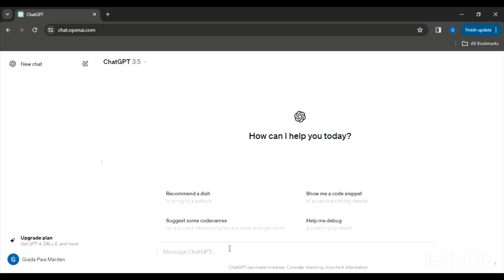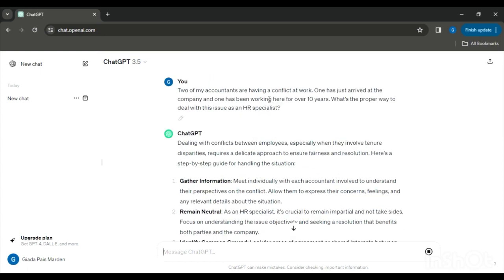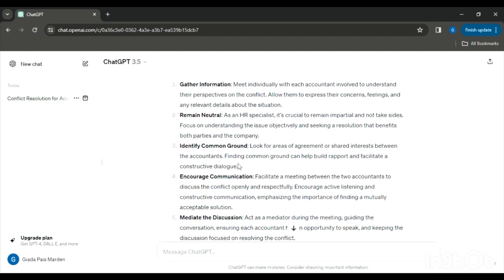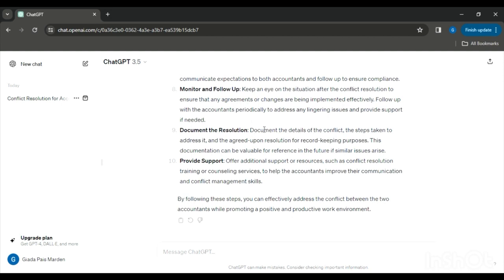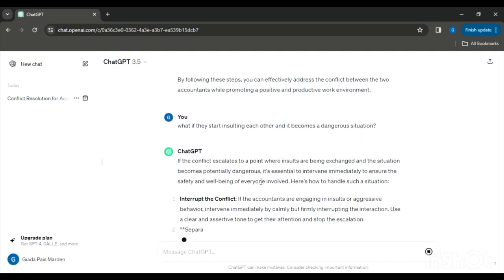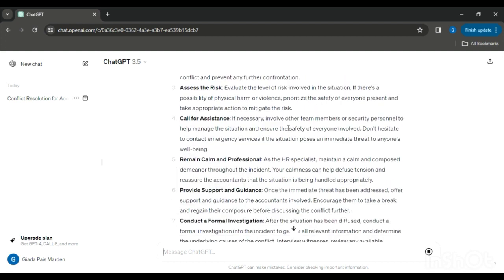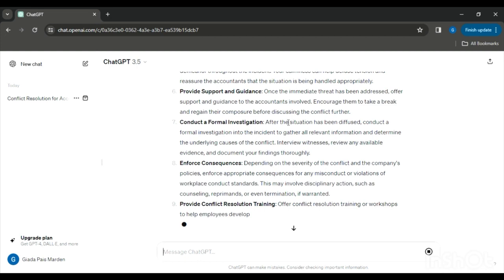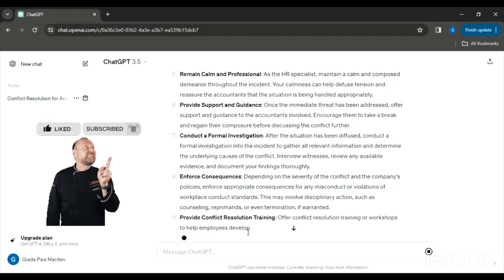Solve a Fight Between Employees with Chat GPT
Working in HR is all about managing delicate situations and if they are not delat with properly, you company could suffer from it. Watch this video and learn about an uncomfortable situation at work and how to solve it.

min. 00:37 - Ask Chat GPT: "Two of my accountants are having a conflict at work. One has just arrived at the company and one has been working here for over 10 years. What’s the proper way to deal with this issue as an HR specialist?"
min. 1:59 - What if they start insulting each other and it becomes a dangerous situation?